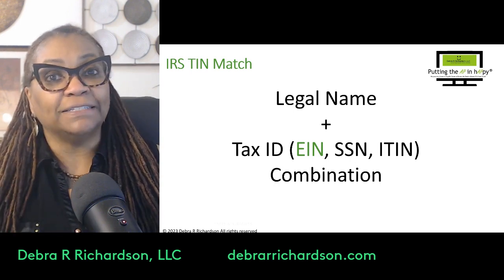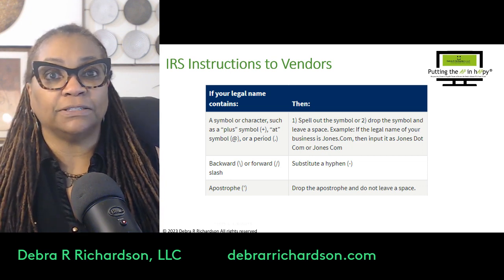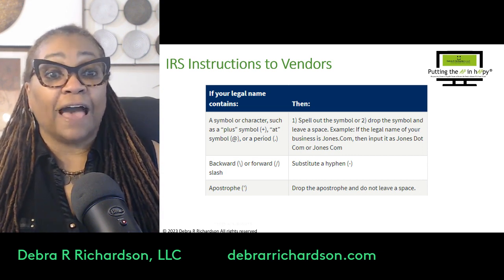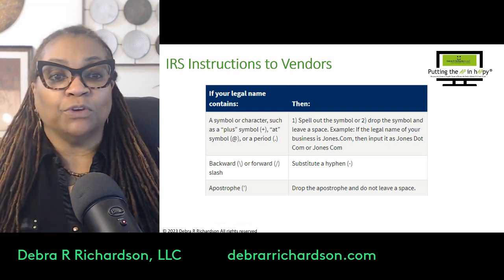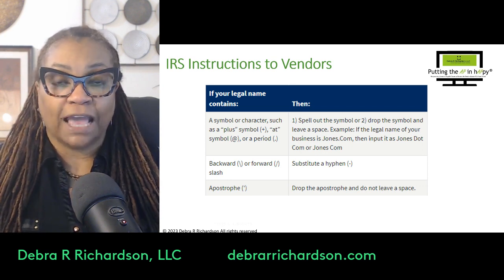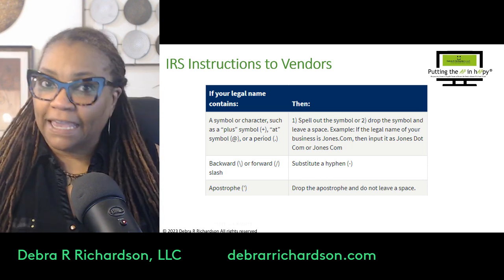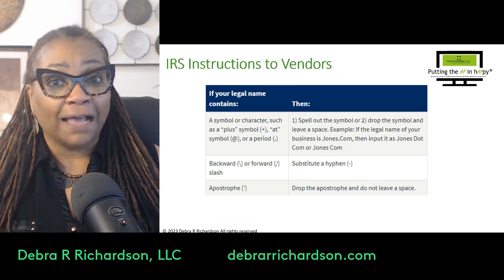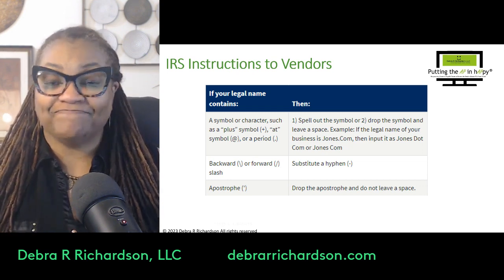IRS TIN Mismatch? 3 Name Tips That May Turn It Into a Match | Vendor Master File Tip of the Week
Download your free Vendor Validation Reference List with Resource

Join me weekly on Tuesdays where I will give a tip for Accounts Payable or Purchasing teams to reduce fraud in your vendor setup and maintenance process. This week's tip is IRS TIN Mismatch? 3 Name Tips That May Turn It Into a Match

IRS W-9 Examples by Tax Classification - What to Look For When Accepting From Your Vendor